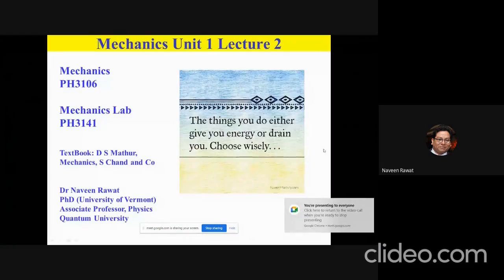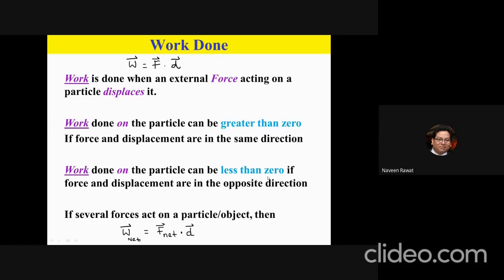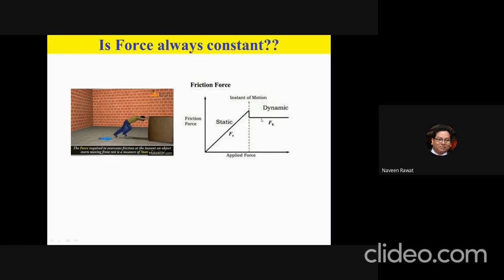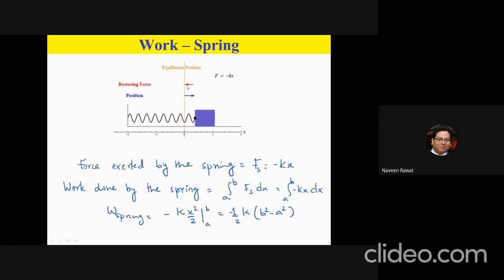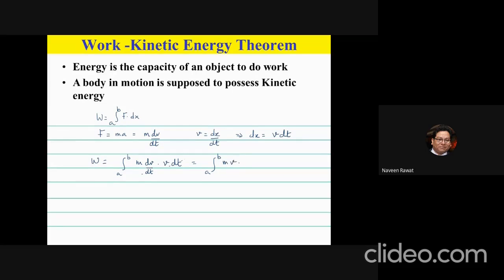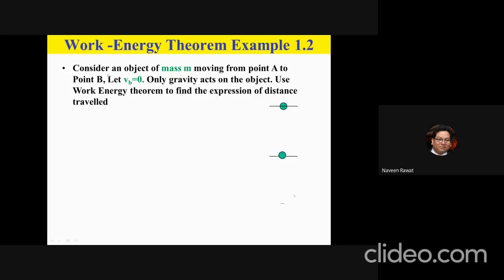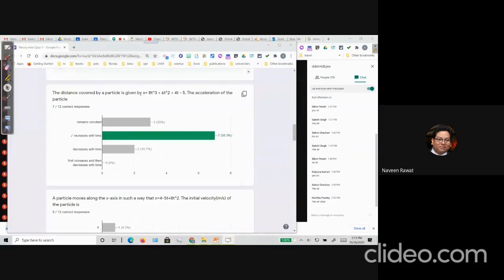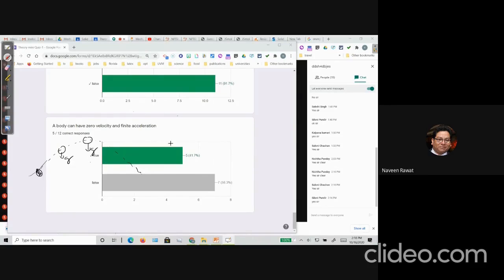Work Energy theorem (L2)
Laptop Used For This Video:
** Lenovo Yoga

Camera Used For This Video:
** smartphone

Lighting - None

Editing Software
** ShotCut